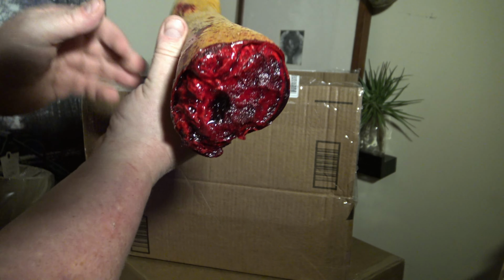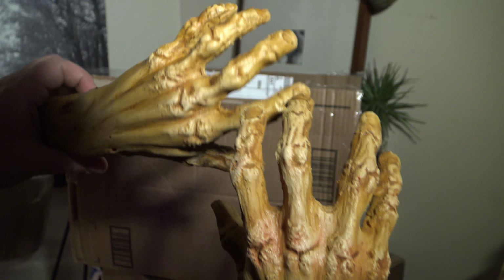ZOMBIE ARMS From Bixby Studios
These videos were LOST for an entire year! Here are Unboxing videos of items I won from the 2020 Don't Be A Monster's Virtual Charity Auction.

A Pair Of Arms From Bixby Studios
Winning BID $60USD

Fund a
Don't Be A Monster bullying prevention
assembly